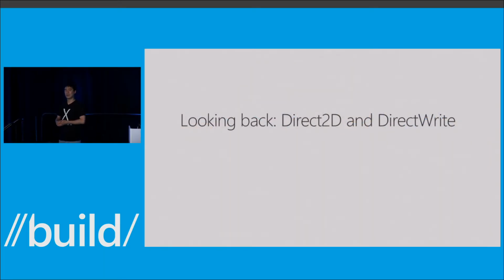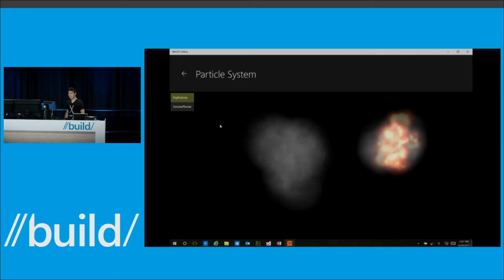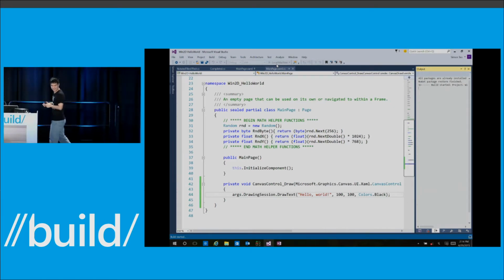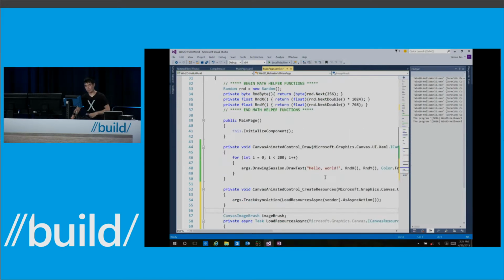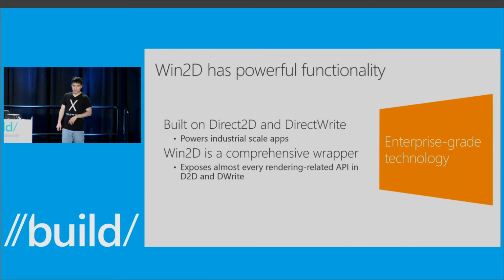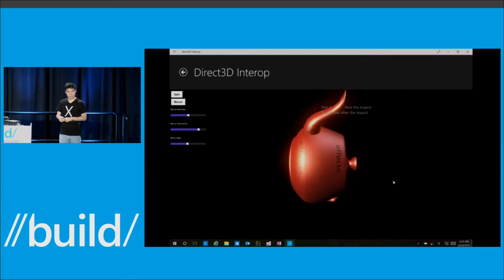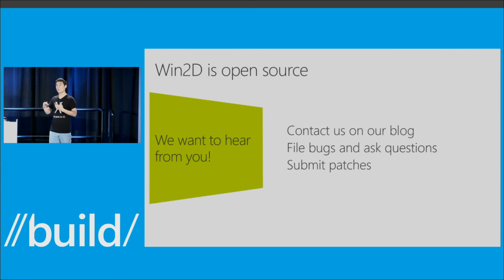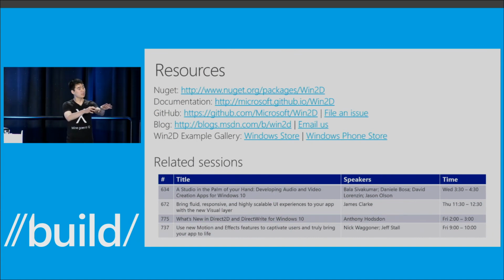Win2D: DirectX-Powered Drawing in C# //Build 2015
From //Build 2015: Win2D is a new, immediate mode 2D drawing framework for XAML applications on Windows 8.1 and Windows 10. It is built on the high performance foundation of DirectX, but is designed to provide the convenience and ease of use expected by C# and .NET developers. It also is a reimagining of the way that Windows develops APIs: from the start, Win2D has been fully open sourced on GitHub. Come build new apps and help contribute to Win2D!